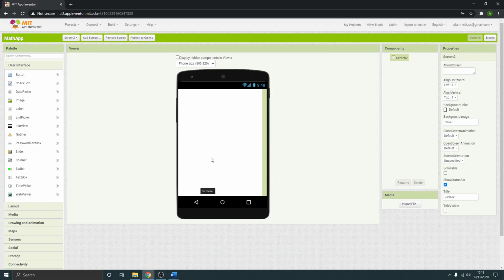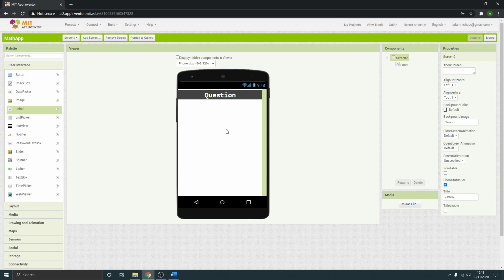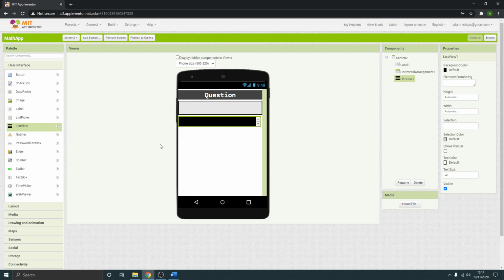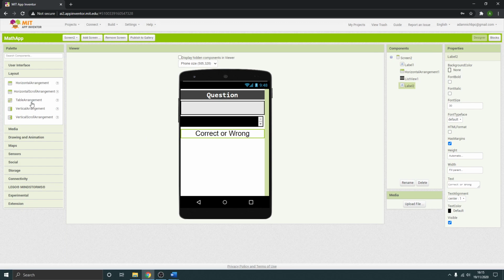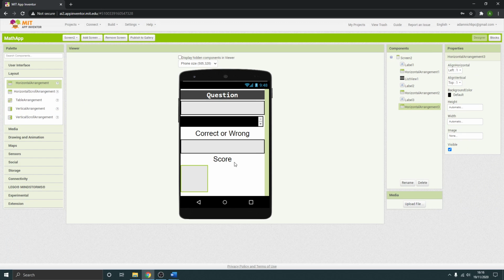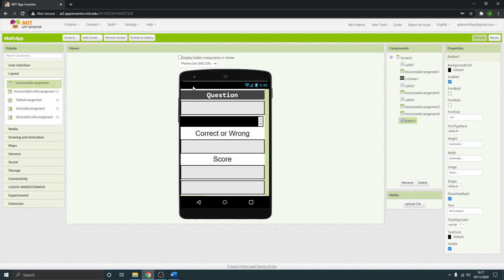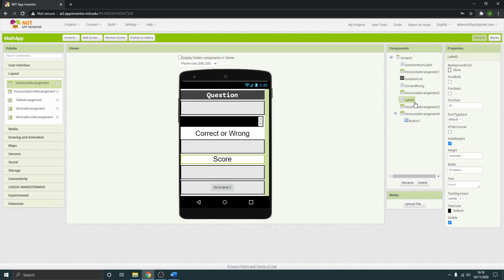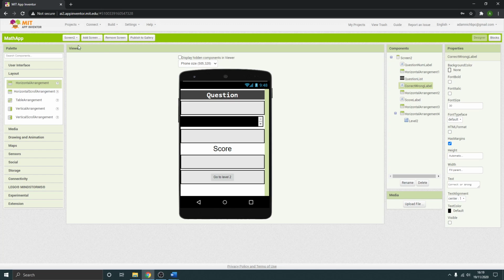MIT App Inventor - Quiz with timer tutorial - Part 04 - (Quiz screen interface)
Creating a Math Quiz mobile app including a calculator, a quiz and a timer.